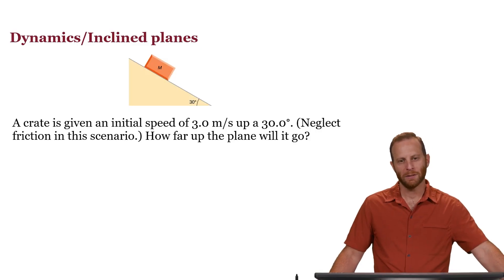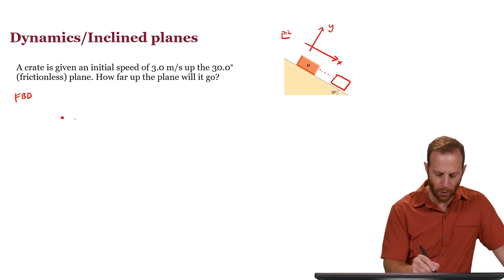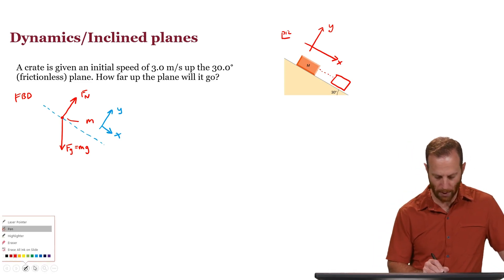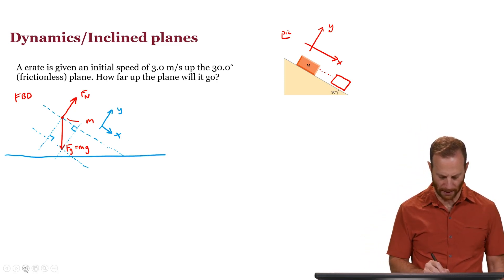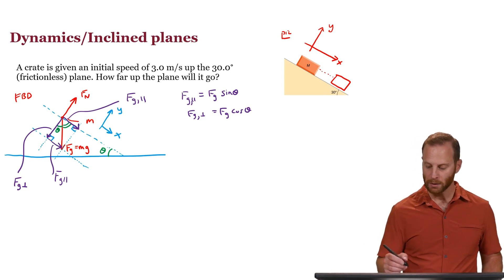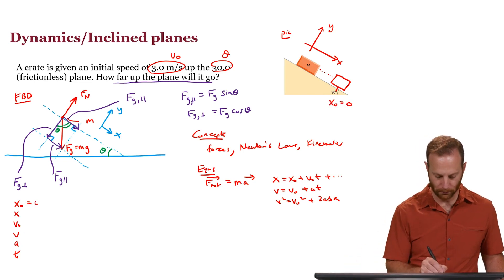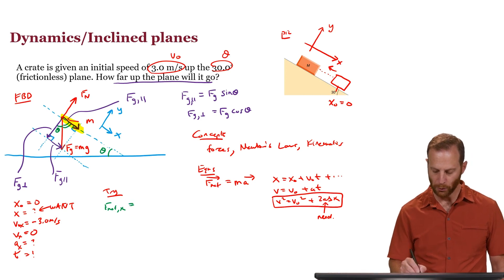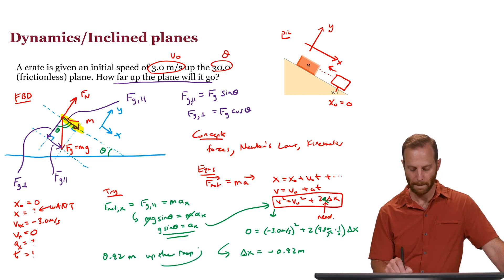Dynamics: Newton's 2nd law and inclined plane without friction